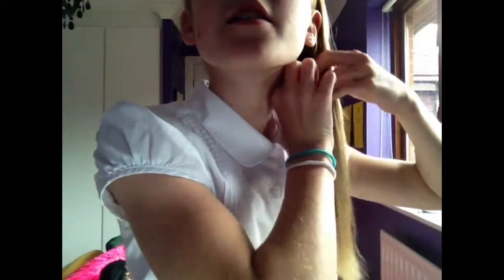How To Do A Fishtail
Hope I helped you